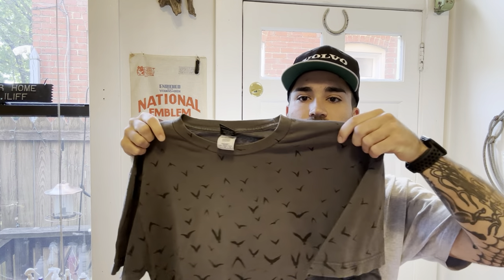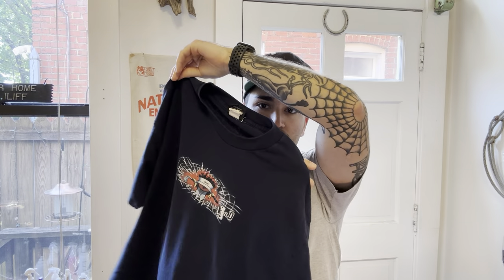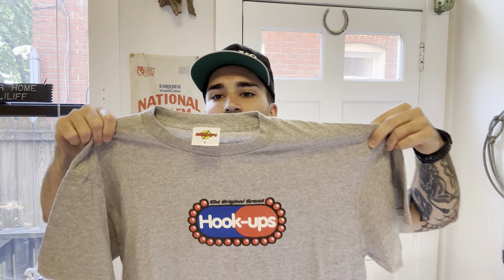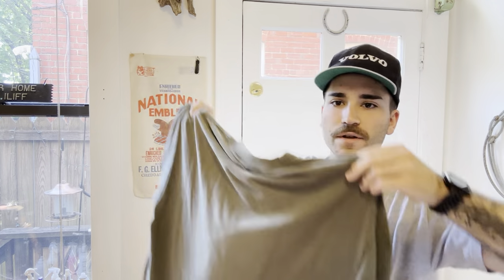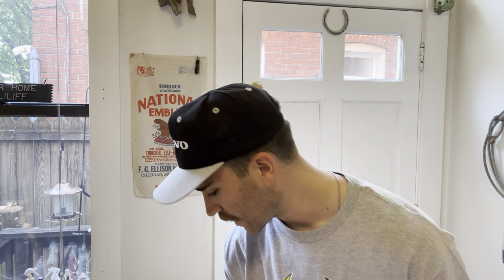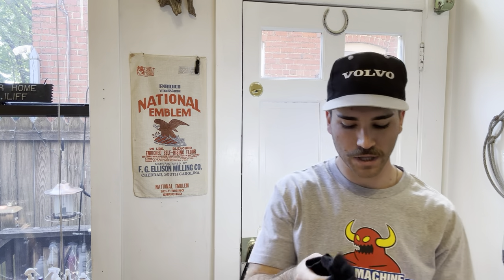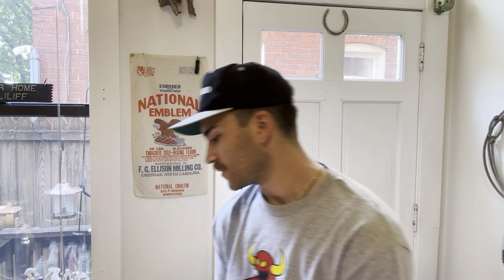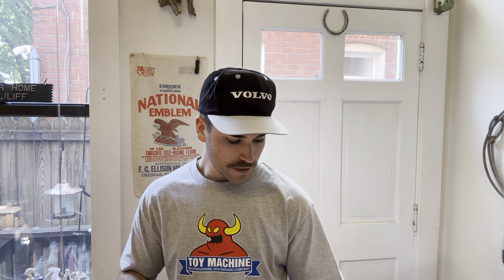Vintage skate tee collection (all for sale)